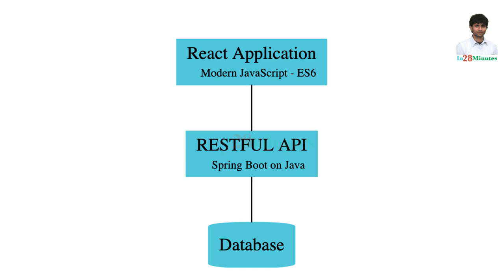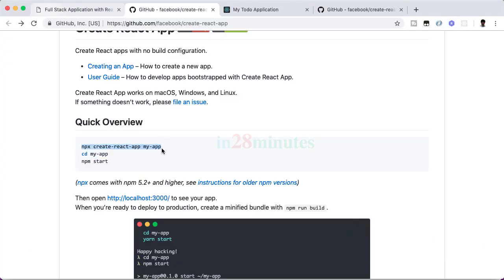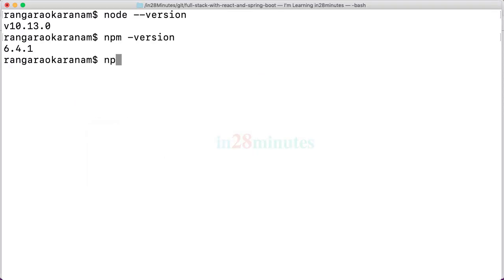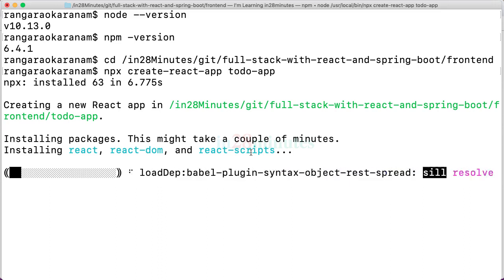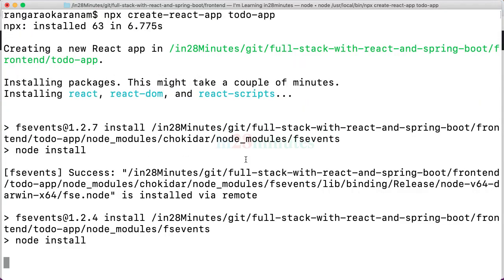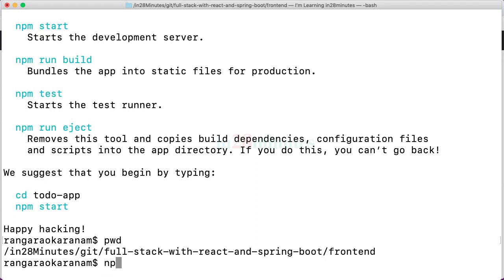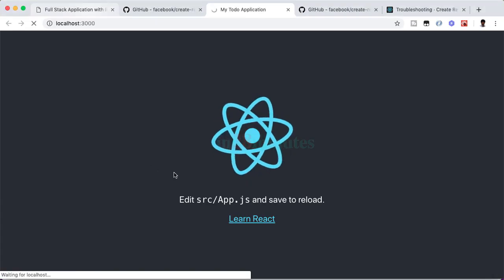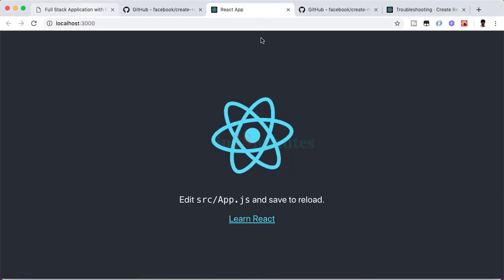Lession 04 - Using Create React App to Create and Launch a React Application